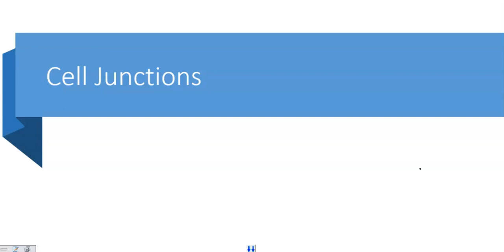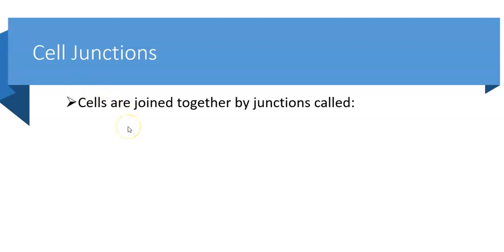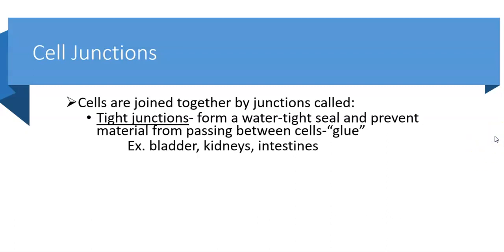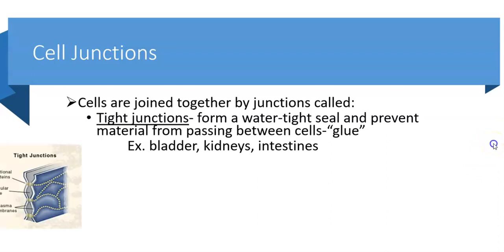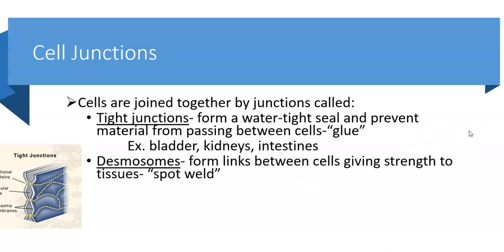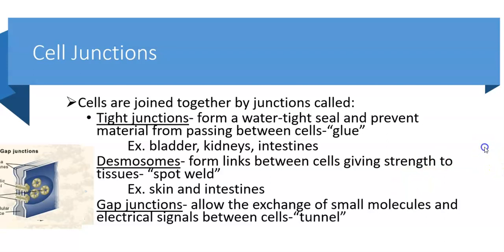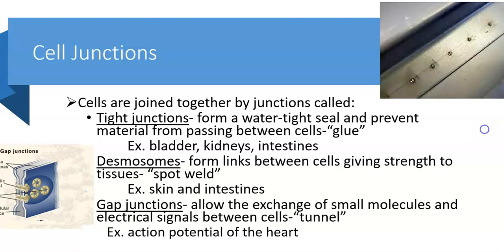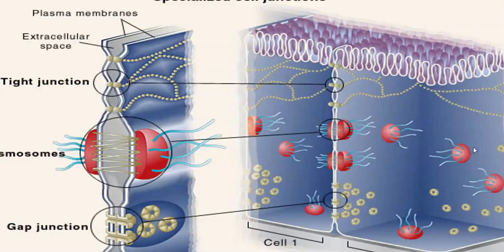Cell junctions Video